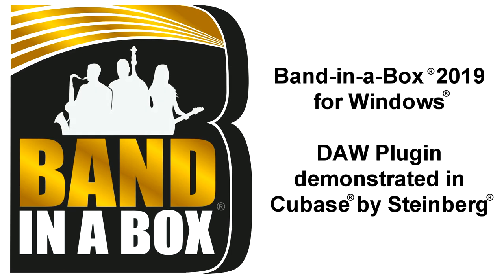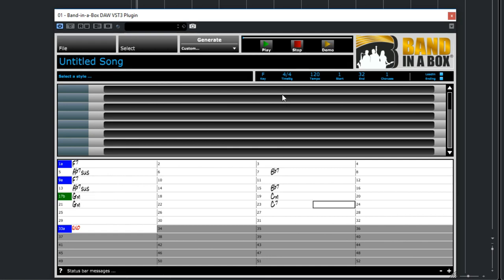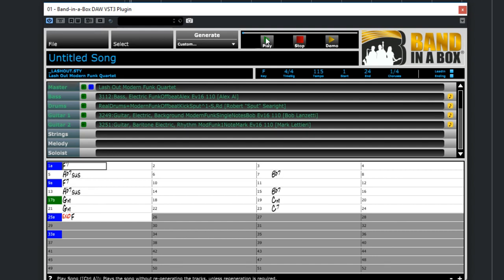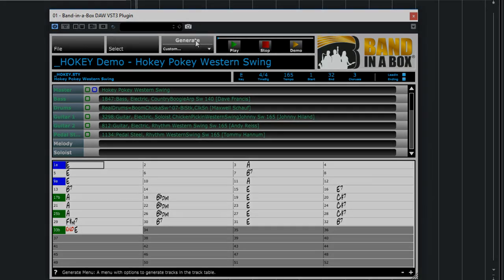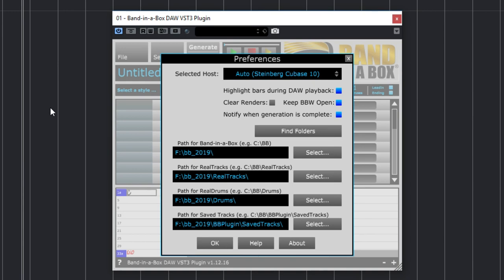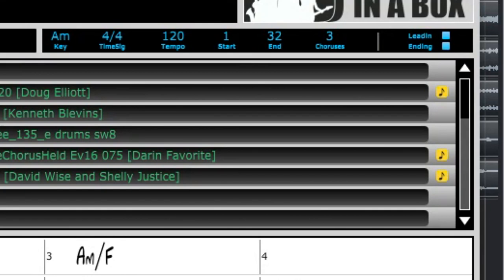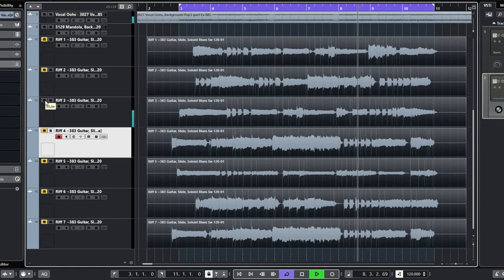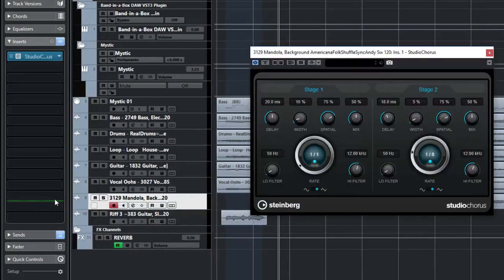Band-in-a-Box® VST DAW Plugin for Windows®, demonstrated in Cubase® (Extended Version)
Here is an extended video showing the Band-in-a-Box® 2019 VST DAW Plugin being used in Cubase®.